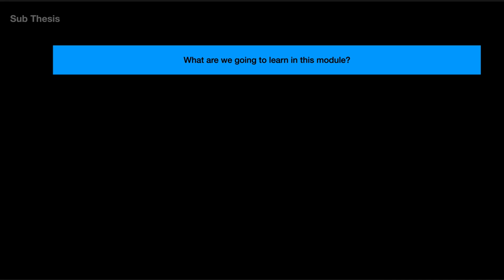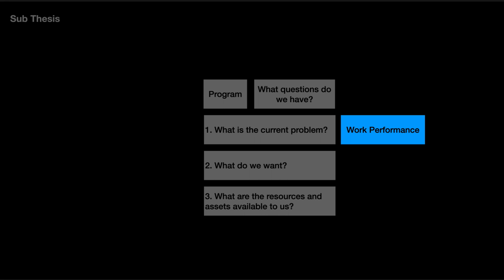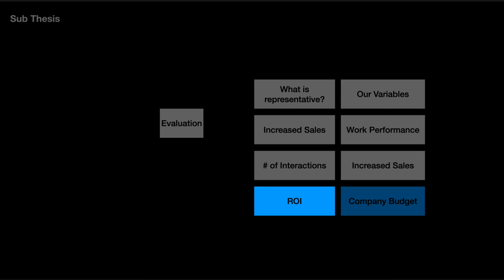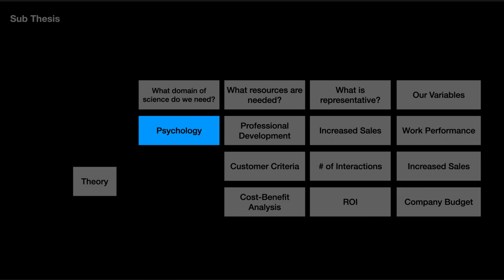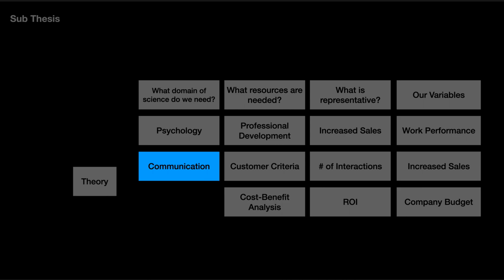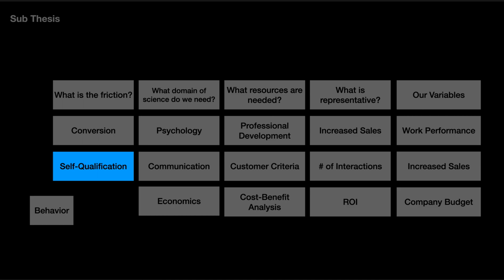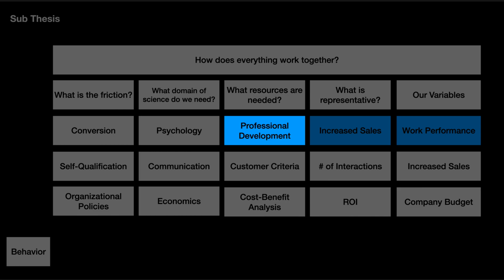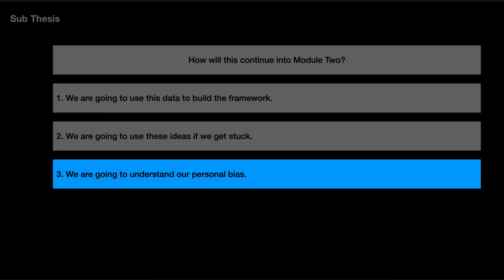How to Design Better Programs: A Reverse Engineering Guide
Master program design using reverse engineering techniques! Learn how to design better programs by working backward from your goals. This complete guide breaks down the fundamentals of program design architecture and workflow optimization so you can build stronger projects every time.

Whether you're a beginner developer, project manager, system designer, or entrepreneur, this reverse engineering method will transform the way you approach program planning. Discover proven techniques used by top developers to create more effective and efficient programs.

🎯 WHAT YOU'LL LEARN:
→ Key terminology in reverse engineering and program design
→ How to create a rough sketch of your program architecture
→ Workflow design techniques for better program structure
→ Building a solid framework foundation for any project
→ Step-by-step reverse engineering methodology

⏱️ TIMESTAMPS:
0:00 - Introduction to Reverse Engineering
2:30 - Key Terms & Concepts
8:00 - Creating Your Program Sketch
14:00 - Designing the Workflow
19:00 - Building the Framework
23:00 - Summary & Next Steps

Perfect for beginners and intermediate developers, project managers, system designers, technical leads, CTOs, and anyone looking to improve their program planning skills and project architecture knowledge.

System design, software architecture, program design patterns, workflow optimization, software development best practices, technical leadership.